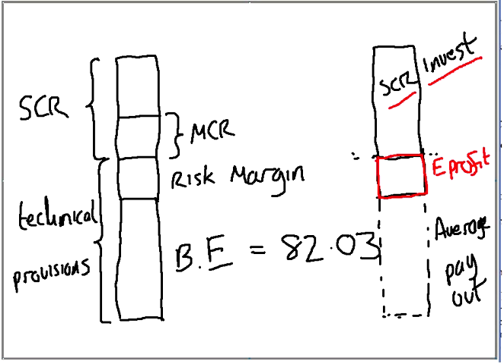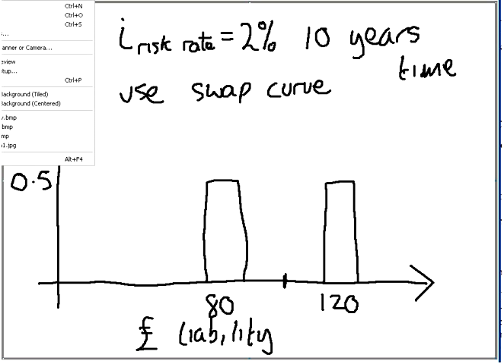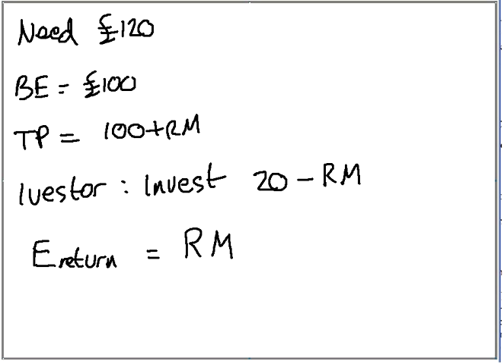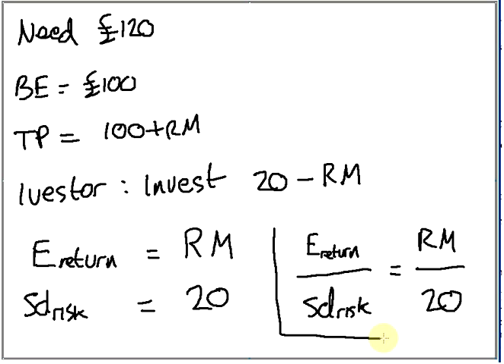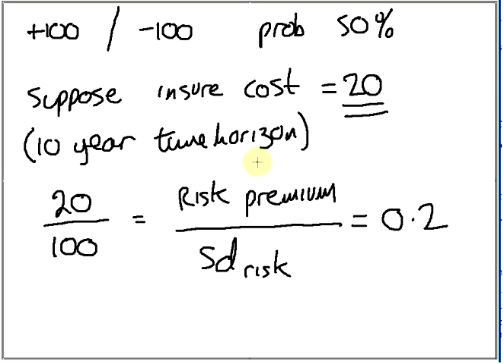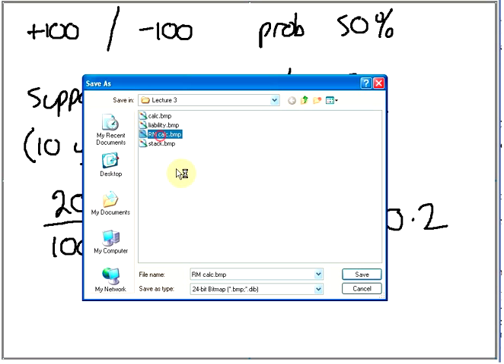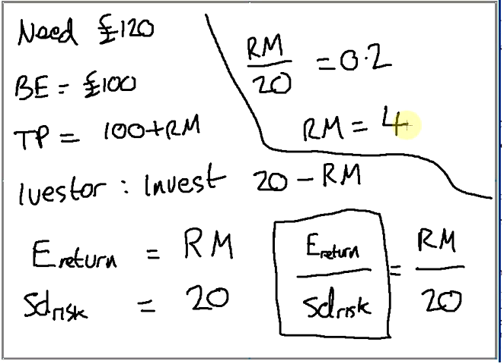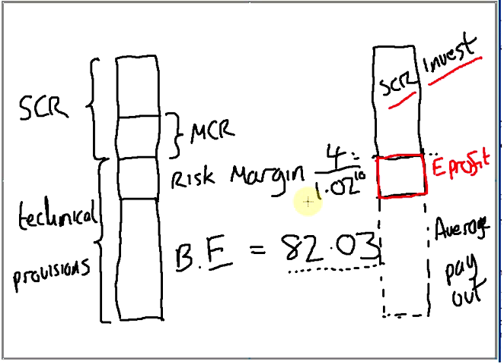Solvency II part 3)